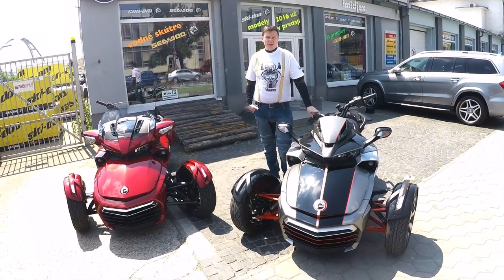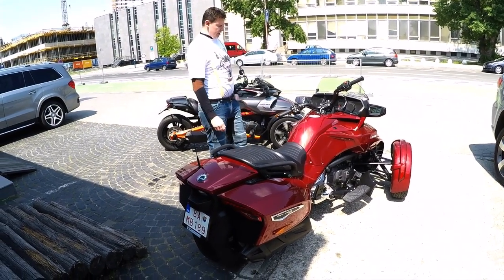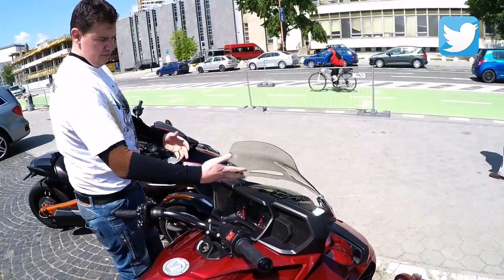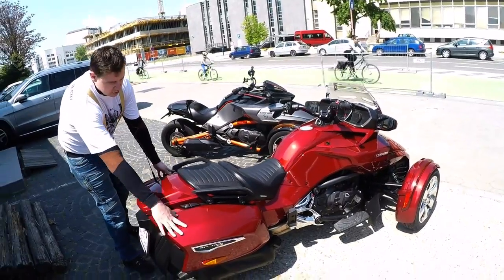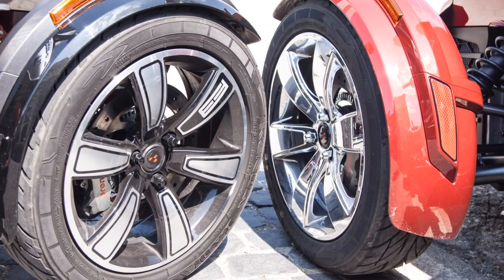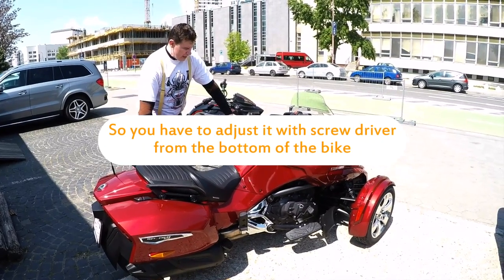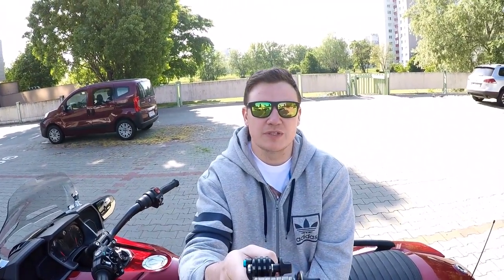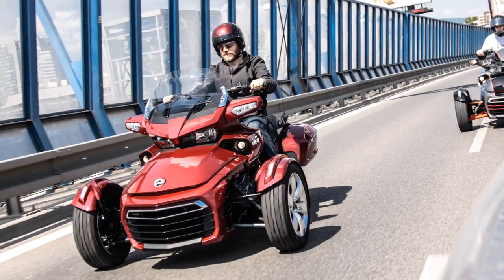BRP Can Am Spyder F3T vs F3 review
Full review about comparison of BRP Can Am Spyder F3T vs F3 / F3s. This video is done exclusively for BRPzone. I do focus only on those differences between the F3T and F3s, and what makes Can Am Spyder F3T unique In case you are interested in full overview and introduction to the world of Can Am Spyder and Bombardier company please visit this
or just go directly to video at this channel F3s

Author: Martin Pohanka
Photos copyright: